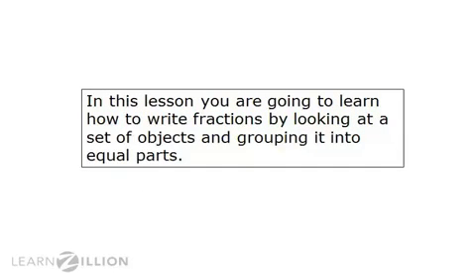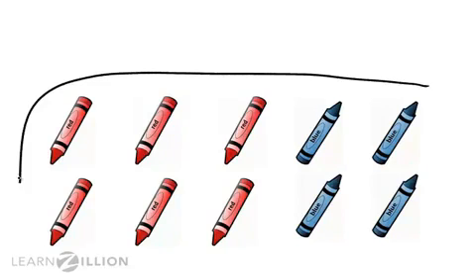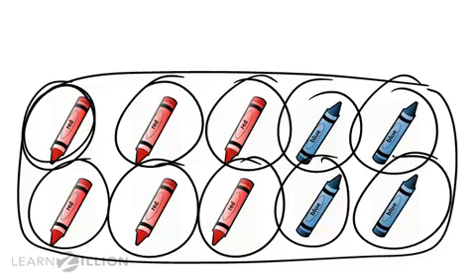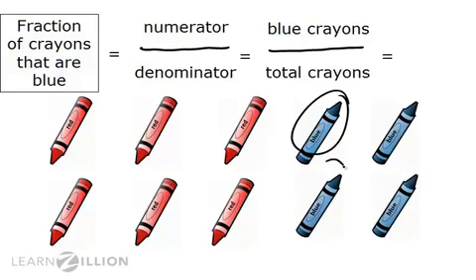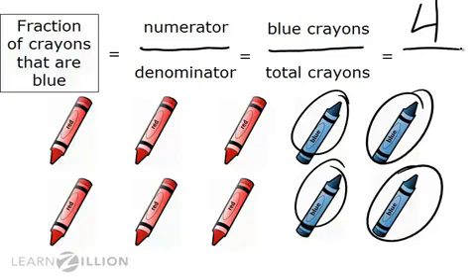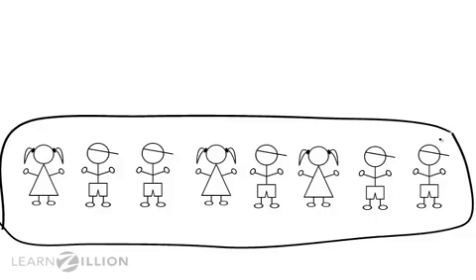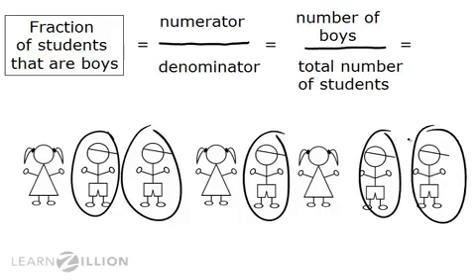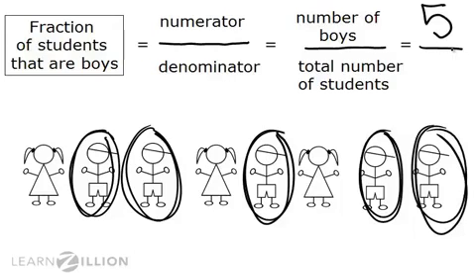Write fractions of a set (2)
This is 1 of 2 lessons in which you will learn how to write fractions of a set. This lesson deals with fractions with numerators other than 1.

ADDITIONAL MATERIALS

STANDARDS

CCSS.4.NF.B.4.a Understand a fraction 𝘢/𝘣 as a multiple of 1/𝘣. For example, use a visual fraction model to represent 5/4 as the product 5 × (1/4), recording the conclusion by the equation 5/4 = 5 × (1/4).

TEKS.4.3.A represent a fraction 𝑎/𝑏 as a sum of fractions 1/𝑏, where 𝑎 and 𝑏 are whole numbers and 𝑏 [greater than] 0, including when 𝑎 [greater than] 𝑏;

TEKS.5.3.I represent and solve multiplication of a whole number and a fraction that refers to the same whole using objects and pictorial models, including area models;

VA.CE.6.5.a multiply and divide fractions and mixed numbers;

VA.NS.3.2.a name and write fractions and mixed numbers represented by a model;